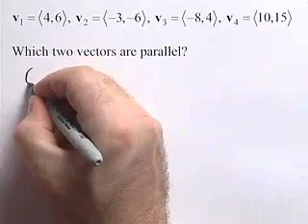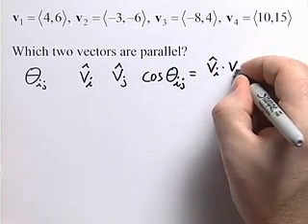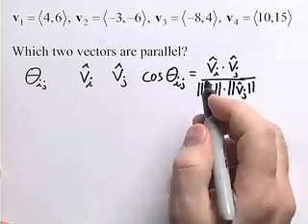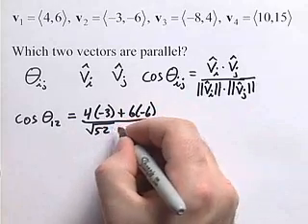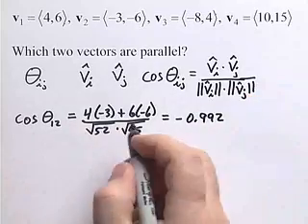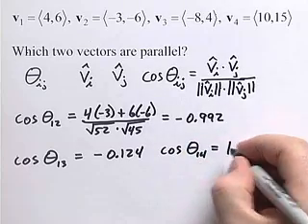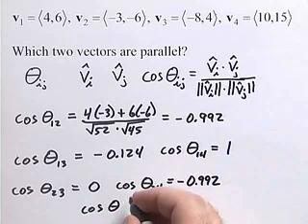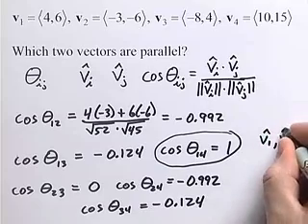Finding Parallel Vectors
Which two vectors are parallel?